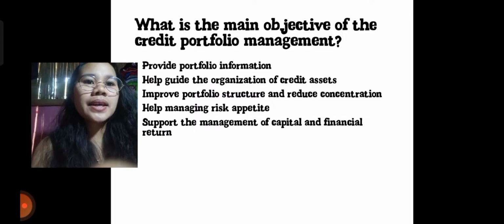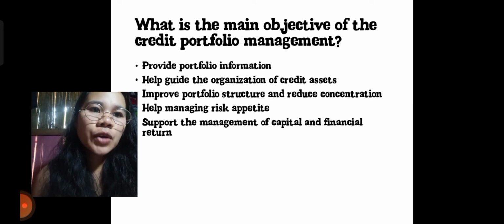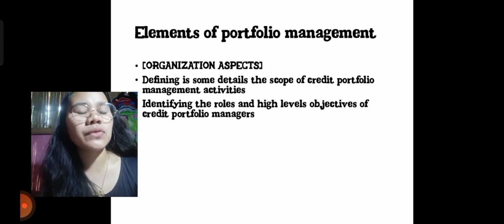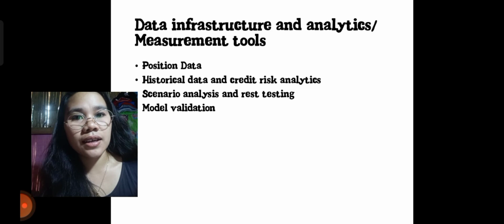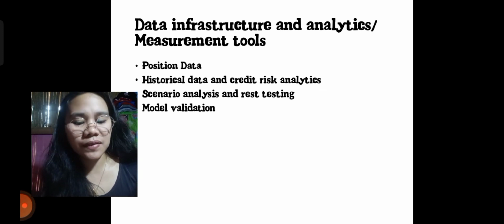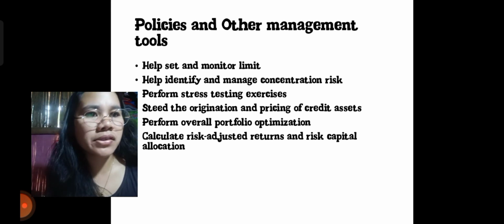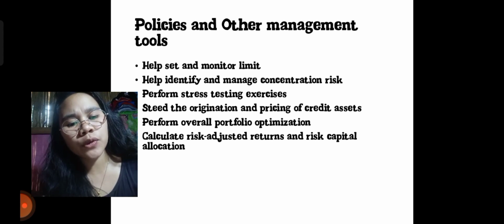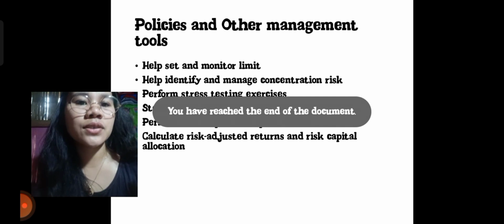REPORTING IN FM-6 (TITLE: CREDIT PORTFOLIO MANAGEMENT)